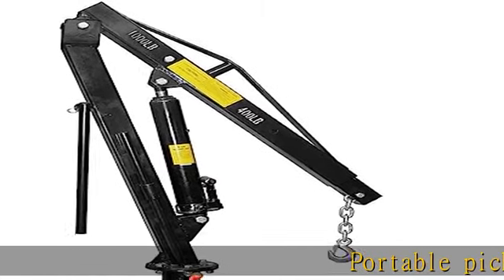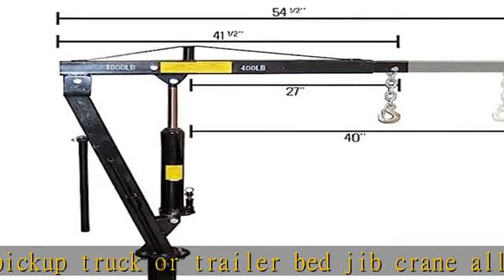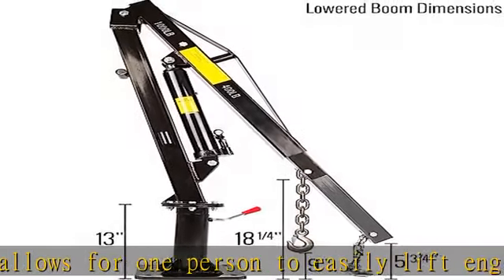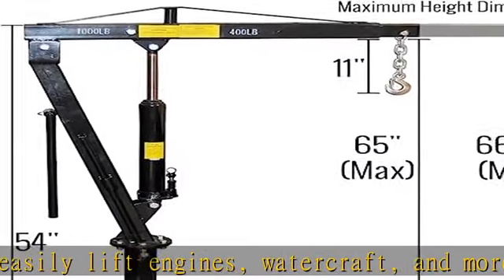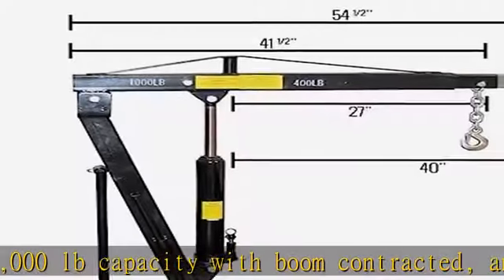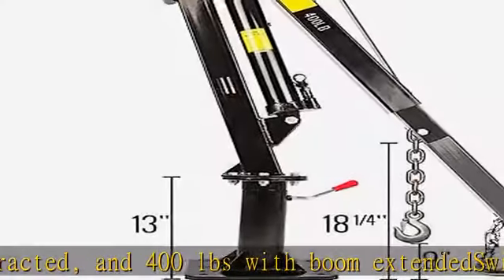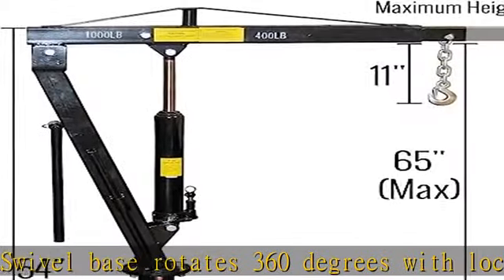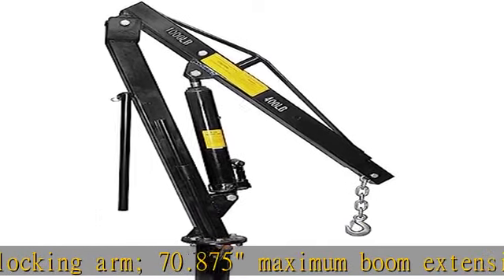Elevate Outdoor S-CRANE-1000 Pickup Truck Bed Hoist Jib Crane - 1,000 lb Cap